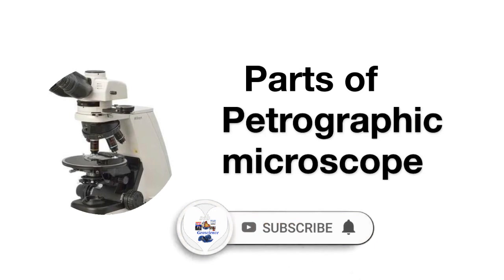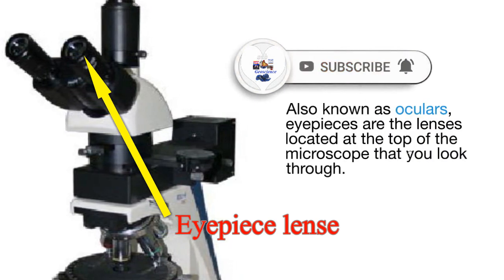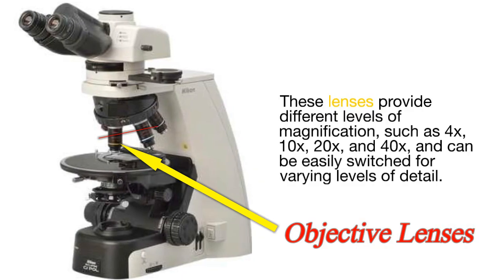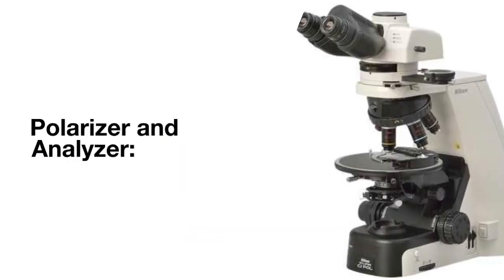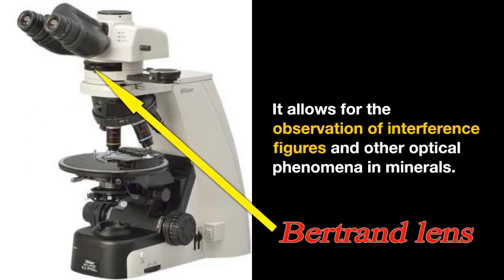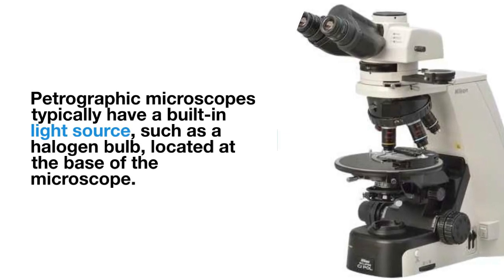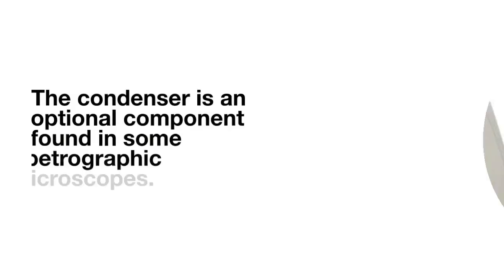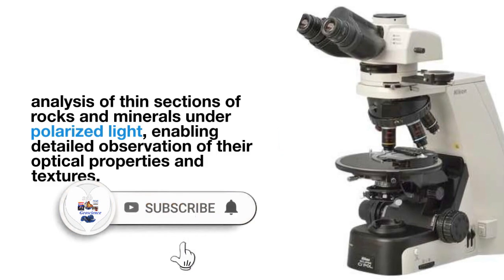Components of a Petrographic Microscope for Beginners: such as Binocular Heads, Lenses, and More.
Discover the intricate world of petrographic microscopy with our comprehensive guide. Explore essential components like binocular heads, objective lenses, and stage controls, uncovering the key elements that unlock geological mysteries. From polarizers to condensers, delve into the tools that illuminate the microscopic landscape, empowering your geological analysis with precision and clarity.

Keywords related to the parts of a petrographic microscope:

Binocular head
Eyepieces
Objective lenses (e.g., low-power, high-power, oil immersion)
Stage
Stage clips
Polarizer
Analyzer
Bertrand lens
Compensator (e.g., quartz wedge, gypsum plate)
Refractive index liquid
Condenser
Illuminator
Filter
Focus knobs (coarse and fine)
Mechanical stage controls
Stage micrometer
Eyepiece micrometer
Nosepiece
Field diaphragm
Aperture diaphragm
These keywords cover the essential components of a petrographic microscope used in the study of geological specimens.